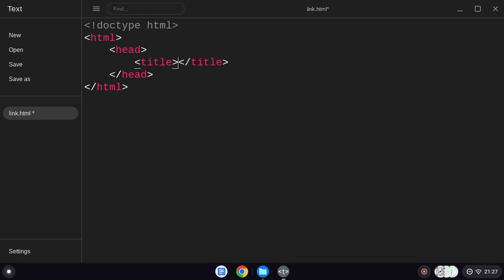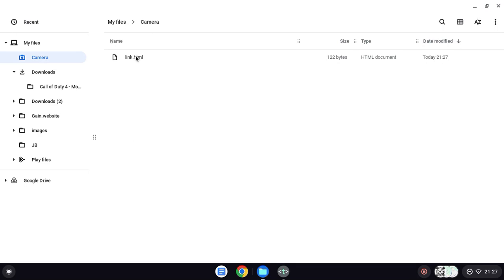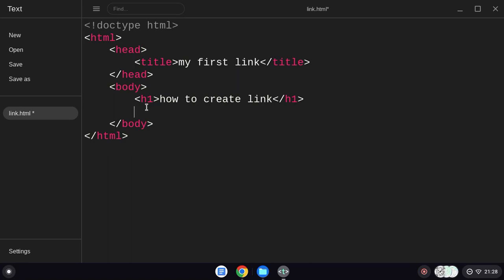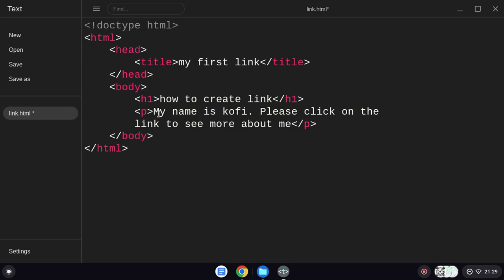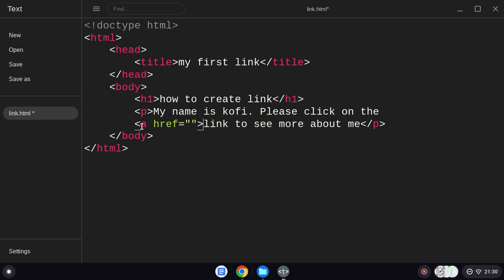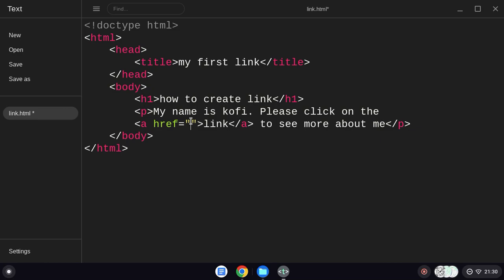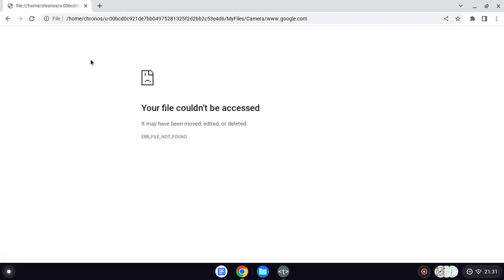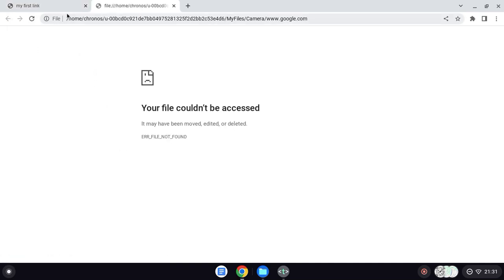How to Add Links in HTML (Beginner Tutorial) ⭐@survivorscodegh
In this video, I show you how to add links in HTML step by step. This is perfect for beginners who are learning how to create websites.

What you will learn:

- How to use the anchor tag
- How to add links using href

This is a simple and beginner-friendly HTML tutorial.